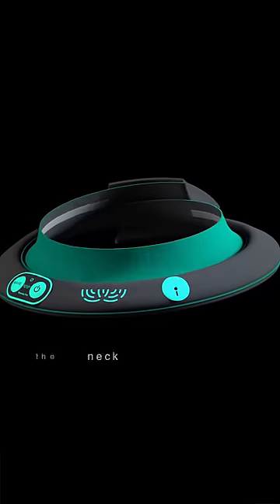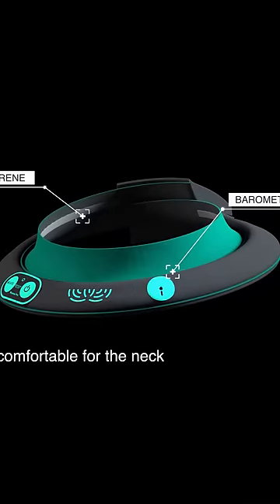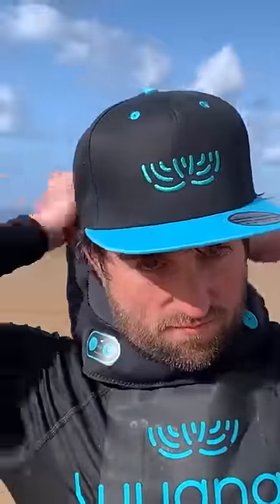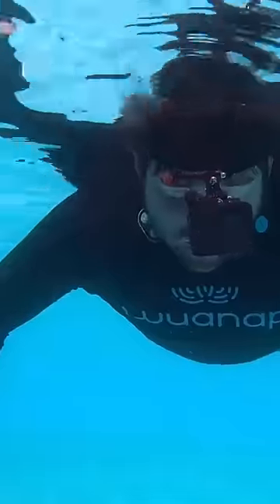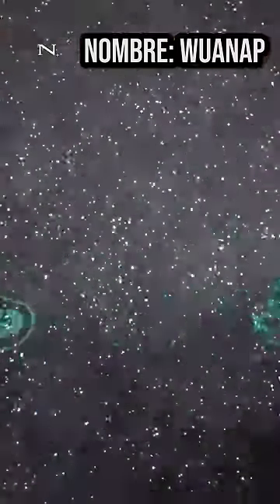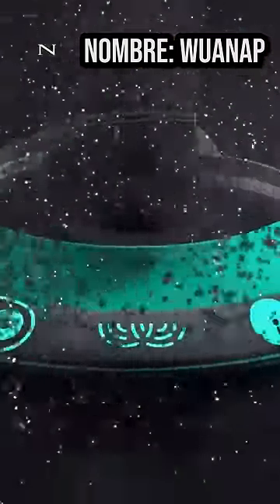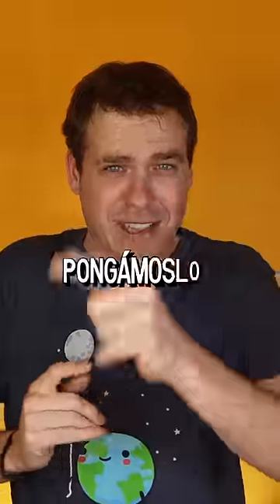Puse a prueba este salvavidas inteligente wanap // Pongamoslo a prueba